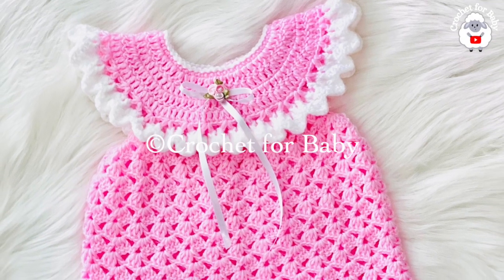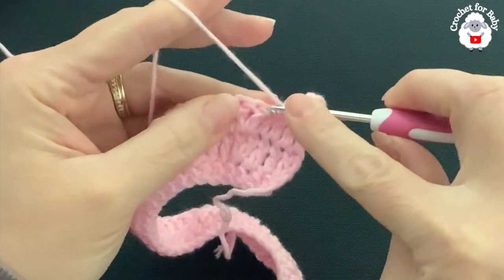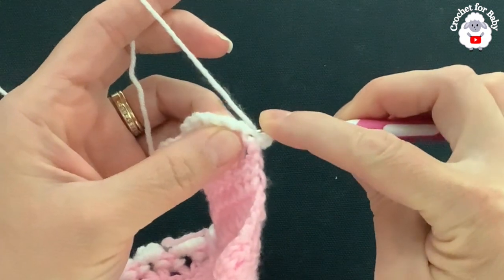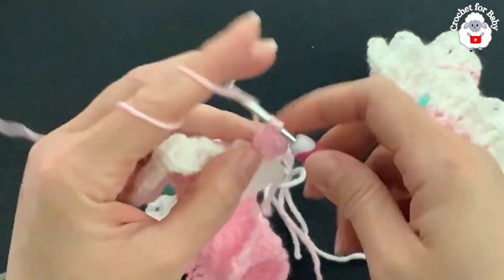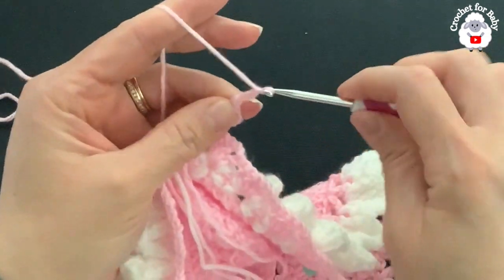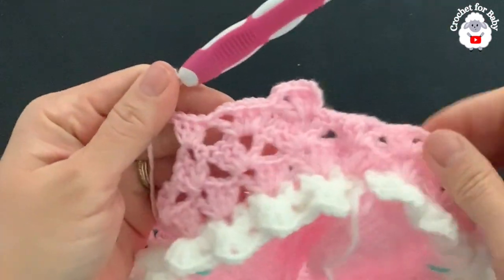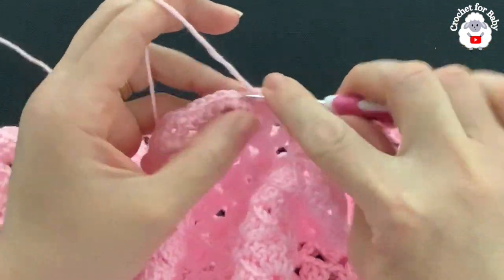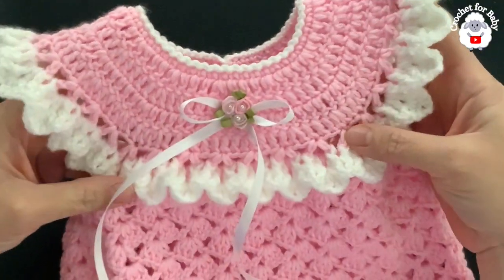How to crochet a cute little summer dress for baby girls from 0-12 months by Crochet for Baby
How to crochet a cute pinafore style little baby dress for preemies and up to 12 months by Crochet for Baby. This Crochet baby dress "Olivia" pattern design is for 3-6M with a beautiful and easy side saddle stitch pattern to match the diaper cover.
You can crochet this simply beautiful pinafore style baby dress OLIVIA pattern design, or frock for baby girls smaller or bigger by simply changing your hook size and making it in the exact same way as this tutorial (see below) with same stitch count and number of rows. Just remember that these sizes are not exact since not all babies are the same size and since tension varies from person to person which can affect the final size.

TO MAKE SMALLER OR BIGGER:
Preemie use a 2mm hook with #3, DK or 8 ply yarn
NB use a 2.5mm hook with #3, DK or 8 ply yarn
0-3M use a 3mm hook with #3, DK or 8ply yarn
3-6M use a 3.5mm hook with #3, DK or 8ply yarn
6-9M use a 4mm hook with #3, DK or 8ply yarn
9-12M use a 4.5mm hook with #3, DK or 8ply yarn

Materials used:
*Dress= 120g total (80g pink and 40g white) of DK yarn for 3-6m size ( I used LaMia Baby Boom DK yarn). You can also use any yarn with similar weight like #3 or 8ply and I recommend using cotton,
*Button: One 9mm size
*Approx. Gauge: 2in = 4 rows of DC / 10 DC across